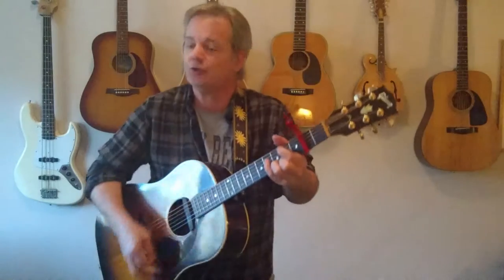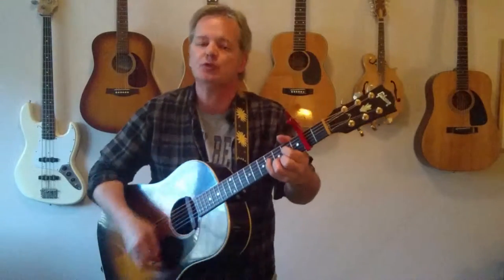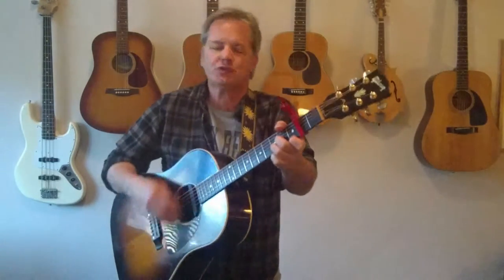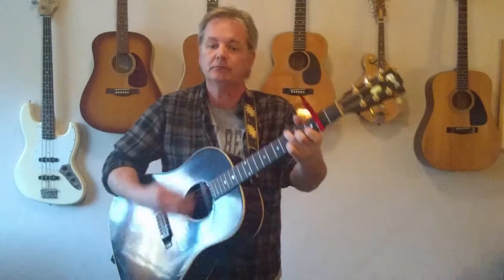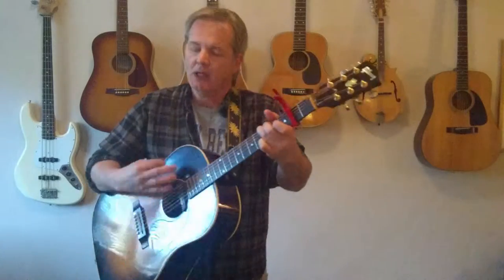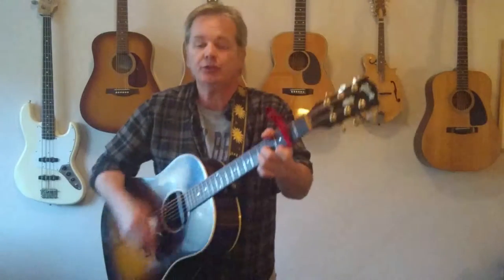Norwegian Wood with drop D capo 2 - cover by Lee Ladensack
Norwegian Wood by Lennon & McCartney - I put the capo on the second fret and permanently cut out the rubber on the capo over the low E, 6th string to create a drop D. This allows me to play a normal G chord however I mute the low E during the E chord. You don't have to cut out the rubber part, just flip the capo upside down and don't capo over the low E. for my original music. You can find me performing solo acoustic covers for The Arts at the Lodge in Highlands, North Carolina on Friday & Saturday nights from 6 p.m. – 8 p.m.